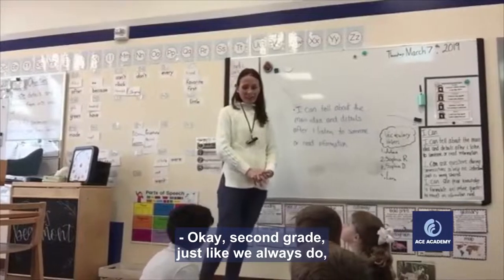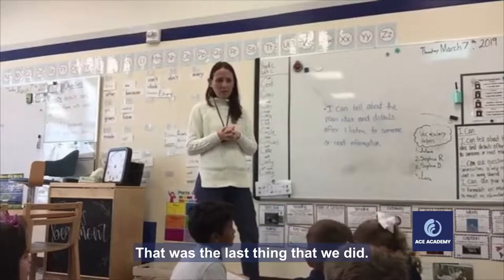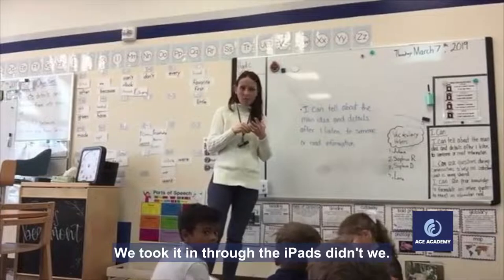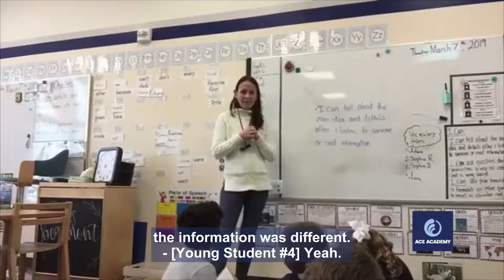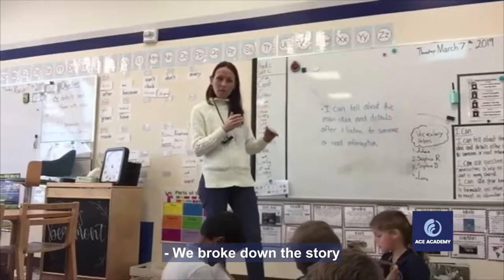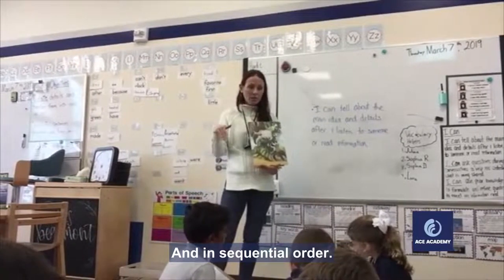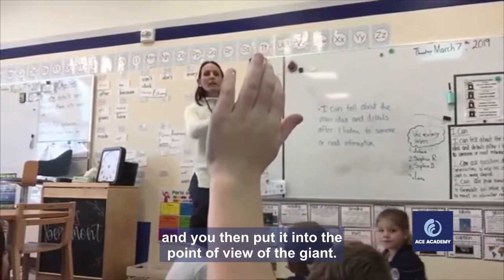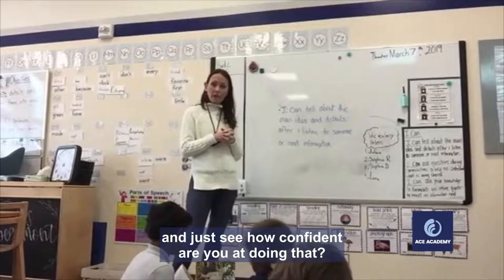Connecting "I Can" Statements to Learning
Teacher uses "I Can" statement to connect students' prior learning to their present learning. (Look-for 5.B)